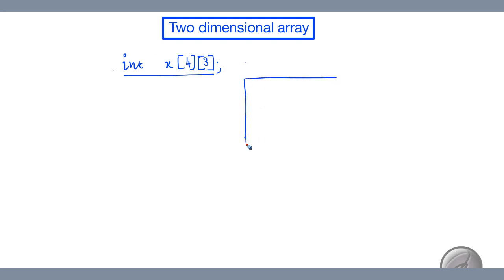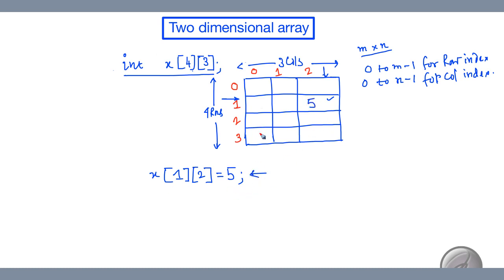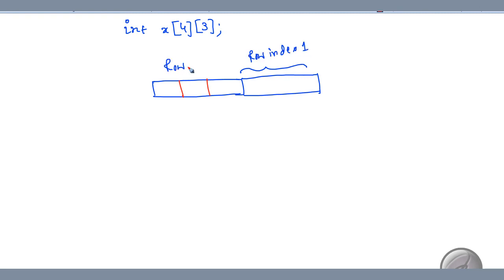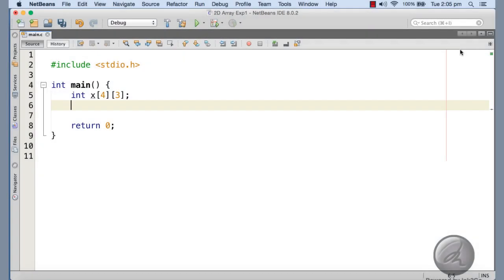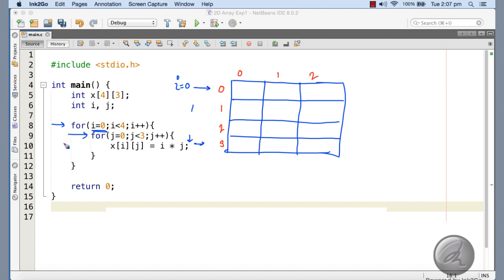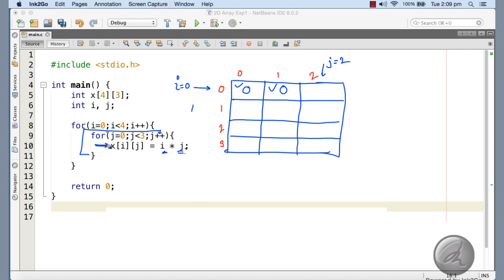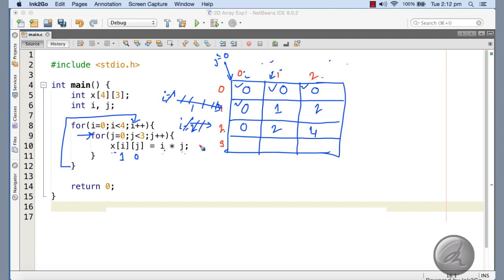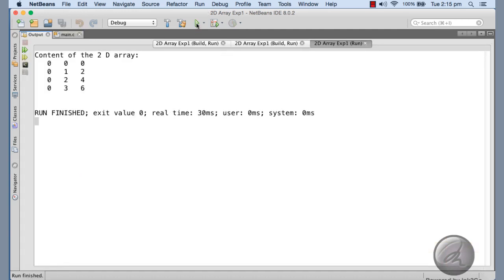Introduction to two dimensional array